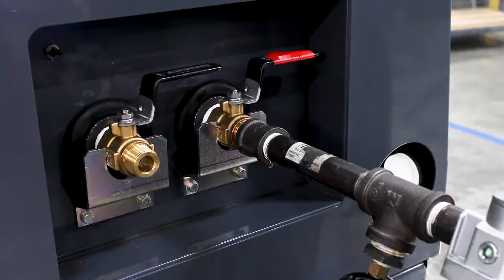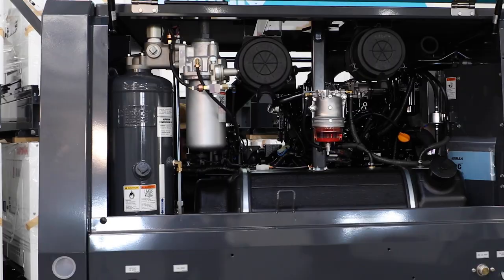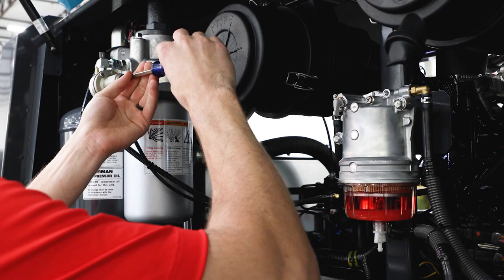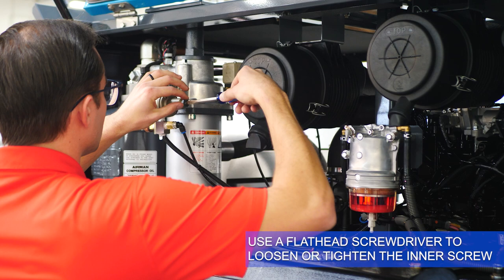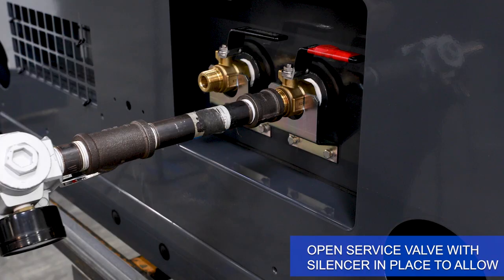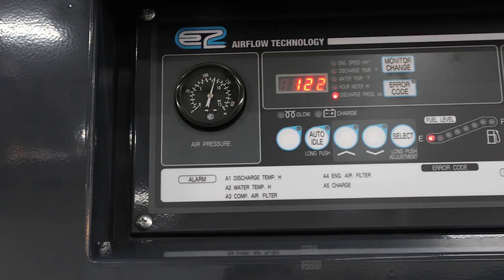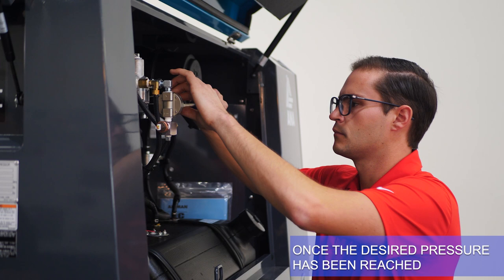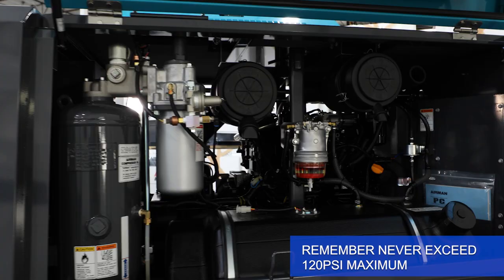Adjusting Air Pressure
How to adjust air pressure on the AIRMAN line of Air Compressors